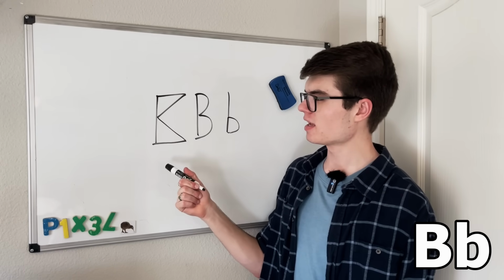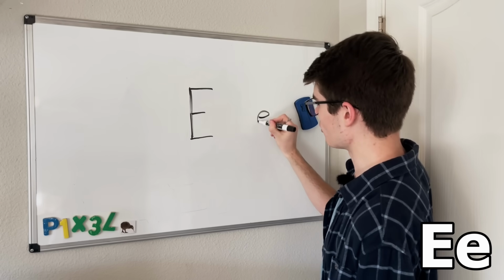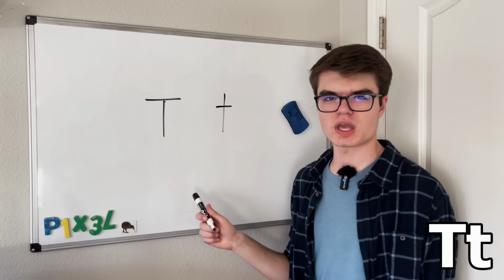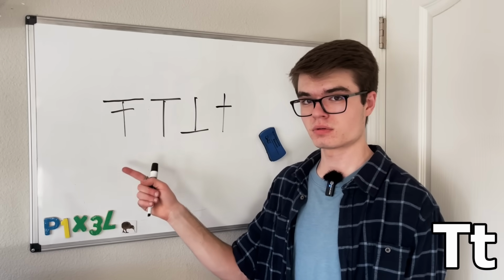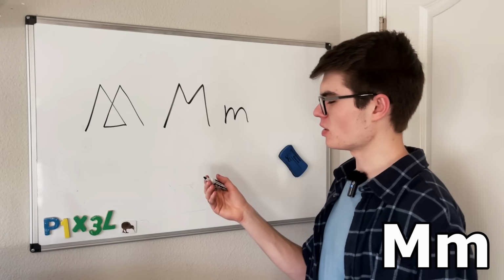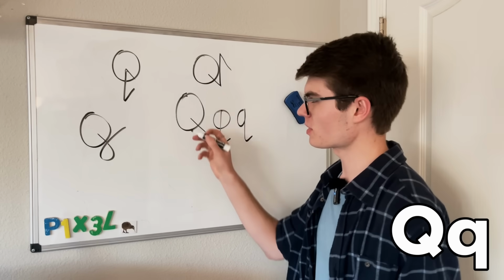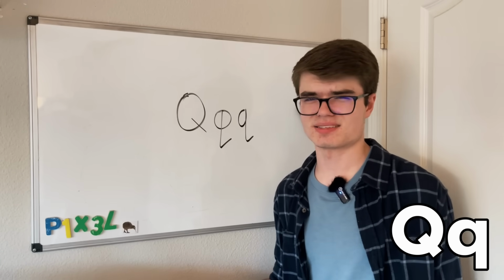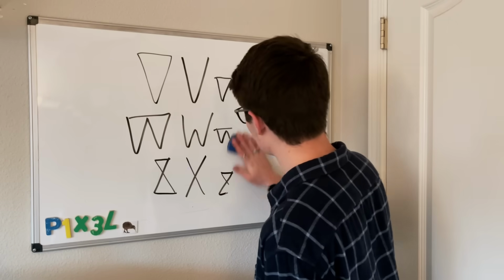I Designed Uppestcase Letters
Letters come in all shapes and sizes, but only in 2 cases... those being uppercase and lowercase. It was only recently that an individual as courageous and outgoing as myself dared to add a 3rd case to the alphabet, creatively named "middlecase". And as much as it spiced things up...

It didn't spice them up enough.

So today, join me as we take the phrase "bigger is better", and apply it to every single letter of the alphabet, forming the even MORE creatively named "uppestcase".

good lord what am i doing with my time

next up: lowestcase letters :P